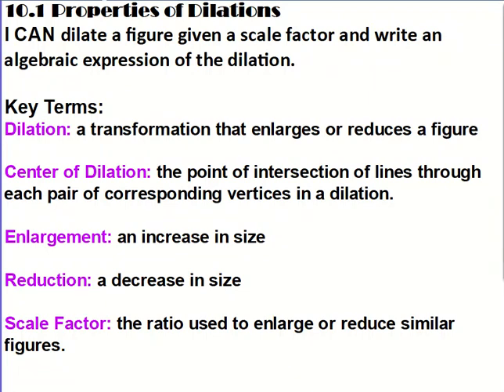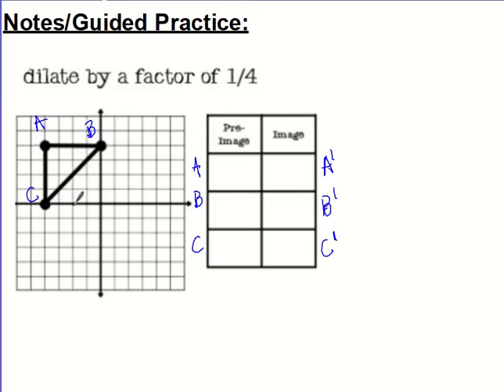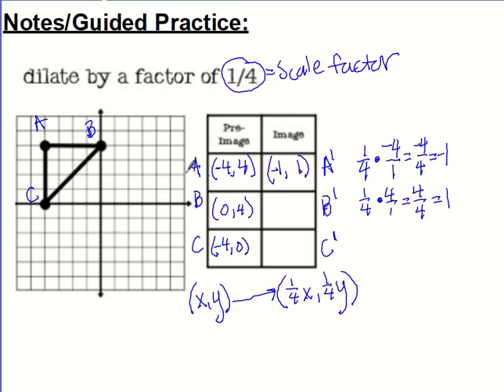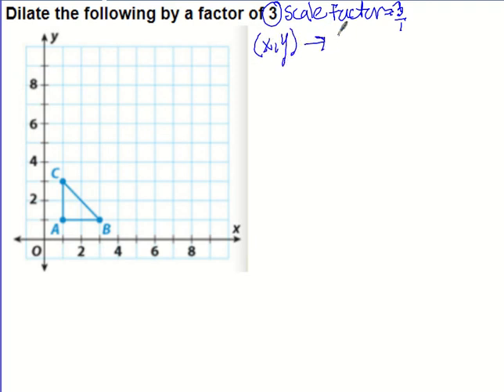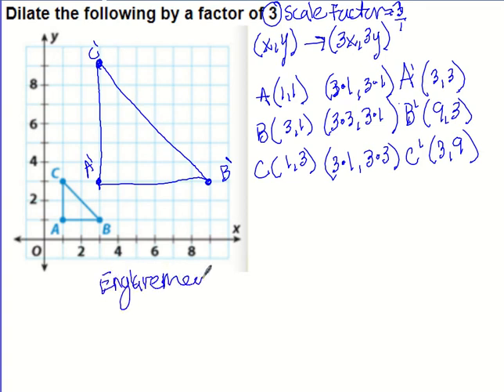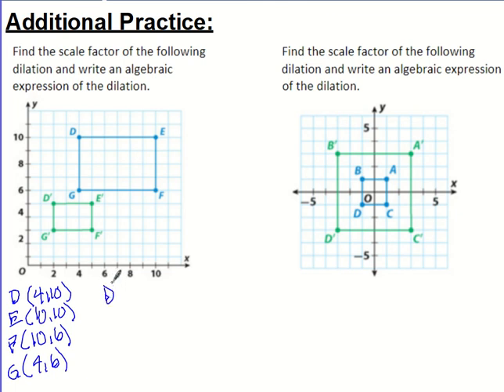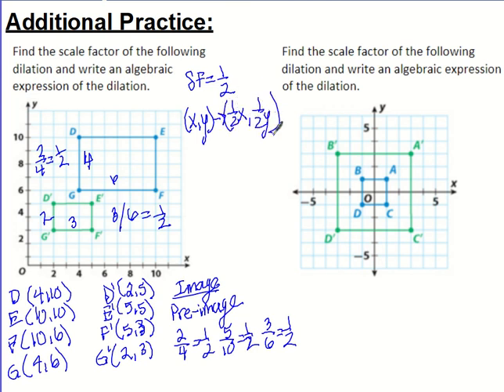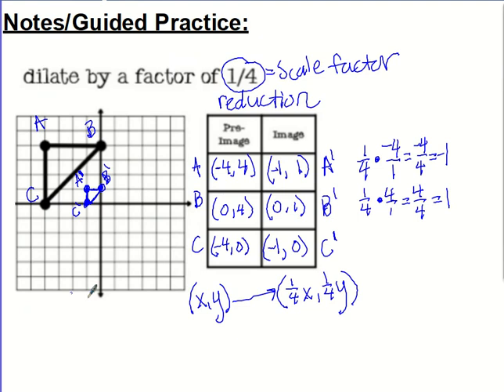10.1/10.2 Properties of Dilations